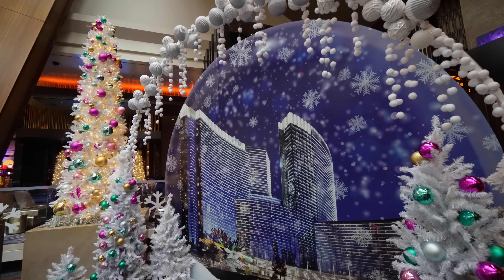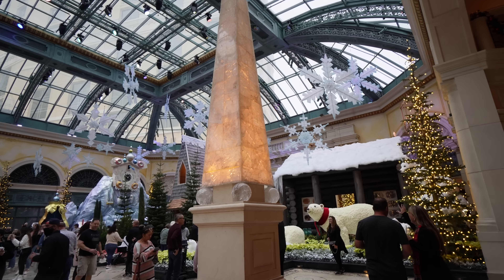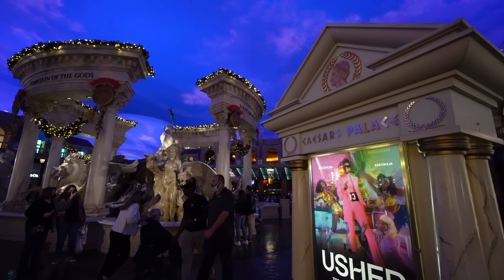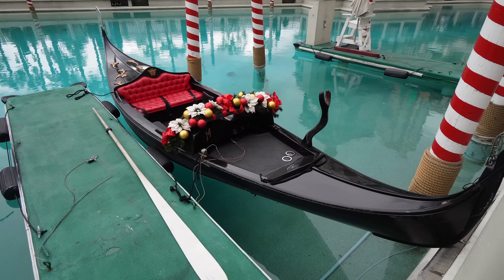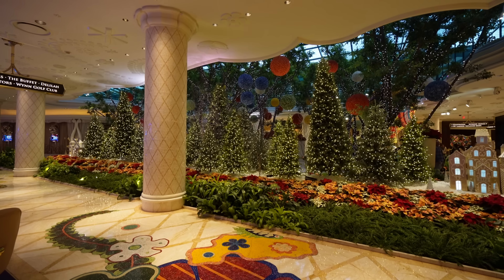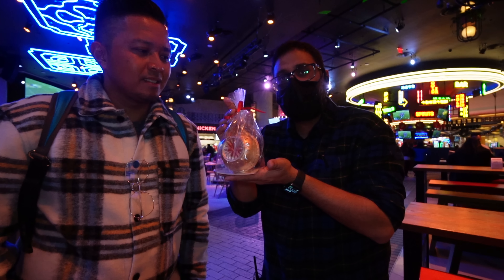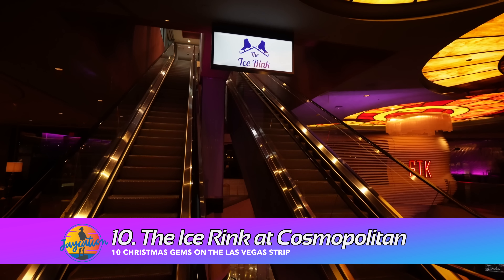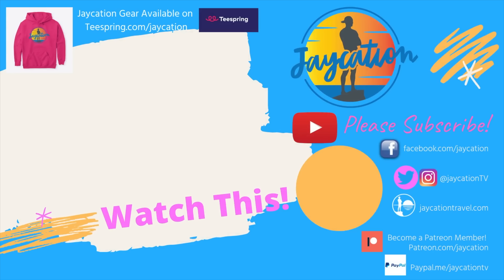Top 10 CHRISTMAS Things to do on the LAS VEGAS Strip - 2021 Holiday Guide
Top Things to do on the LAS VEGAS Strip in the Winter - Holiday Season 2021

Jaycation visits the Las Vegas Strip and checks out all the holiday decorations, activ,ities & winter gems!

Las Vegas Winter Gems Chapter List
0:00- Intro
0:33- Aria and The Crystals
3:21- Bellagio Conservatory & Botanical Gardens
6:02- The Forum at Caesars Palace
7:21- The Mirage
7:51- Fashion Show Mall
8:26- The Venetian and Palazzo
9:53- The Wynn and Encore
12:32- Resorts World and Hello Kitty Kitty Vice Den
17:27- The Linq Promenade
18:08- The Ice Rink at Cosmopolitan Las Vegas

Twitter & IG: @JaycationTV
Snap: Jaydaheat